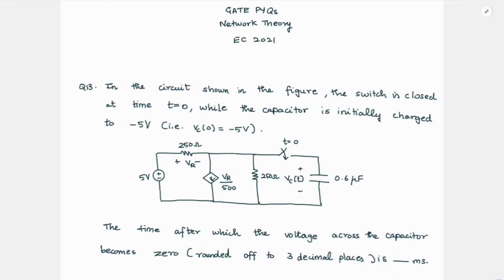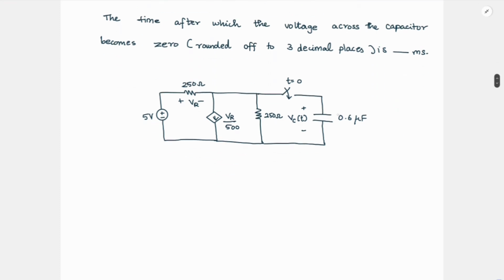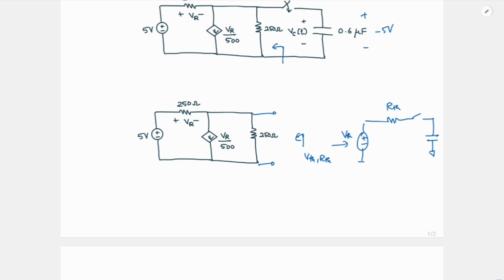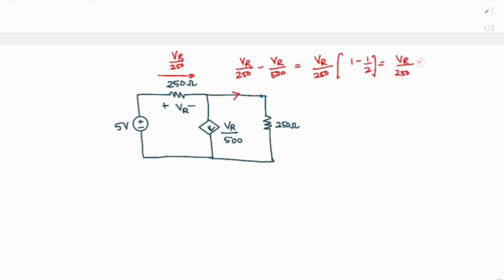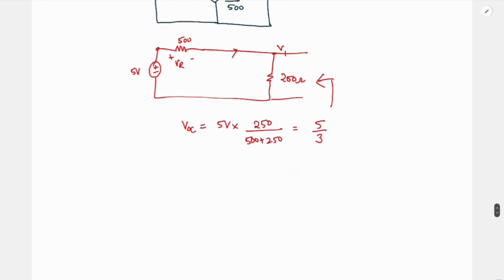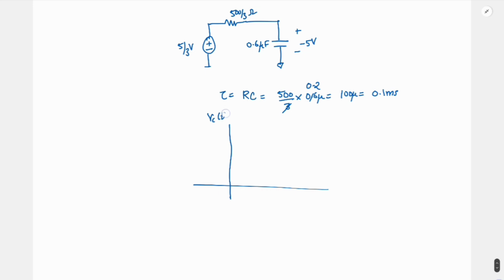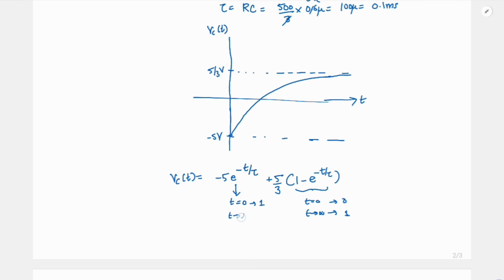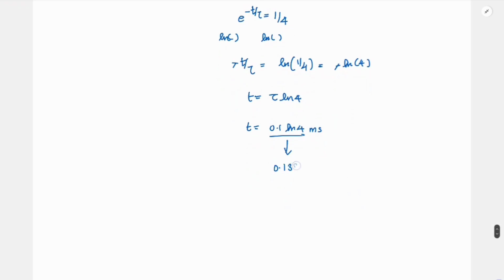Network Theory GATE PYQ | Question 13 | Ram Balaji S